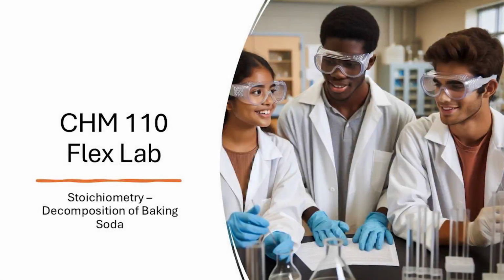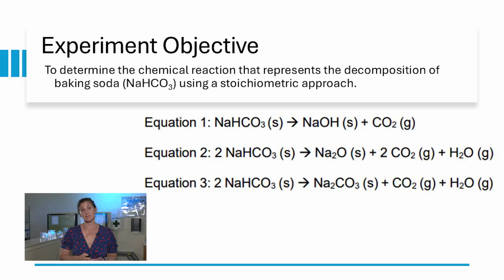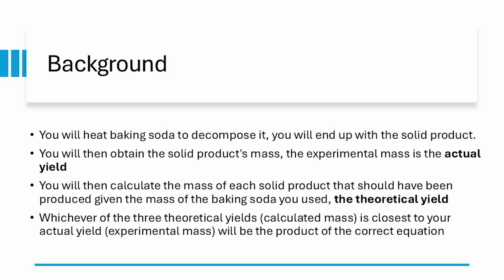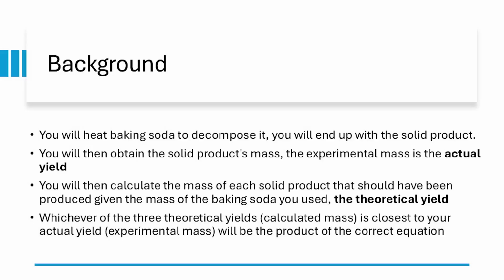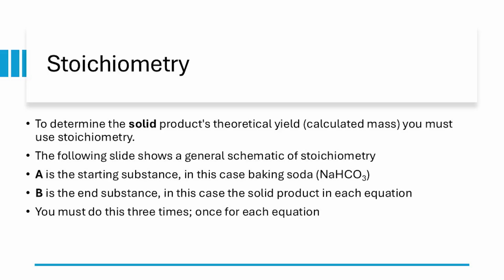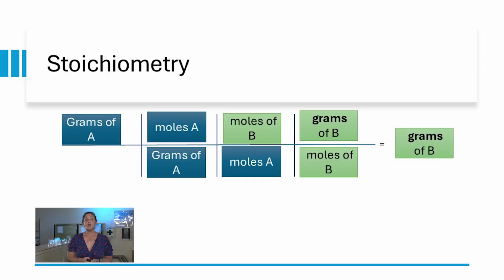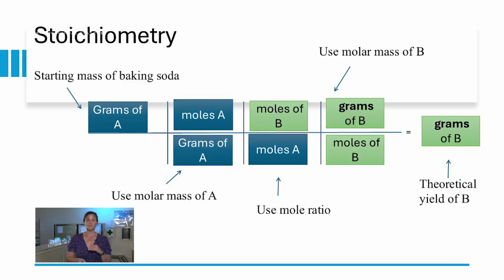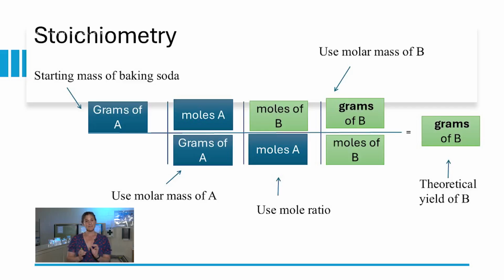CHEM110 LAB STOICHIOMETRY DECOMPOSITION OF BAKING SODA 2025